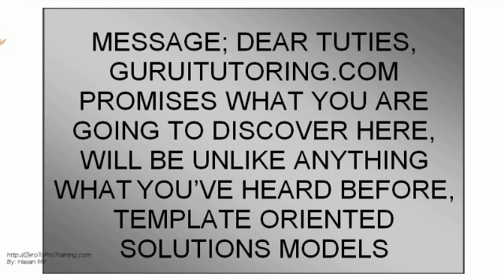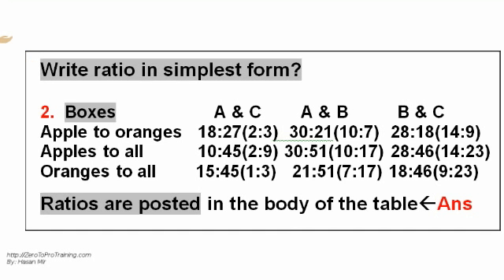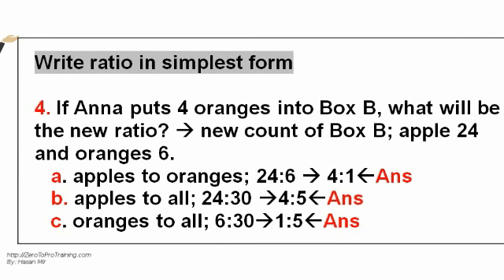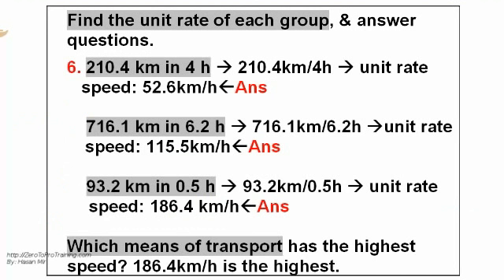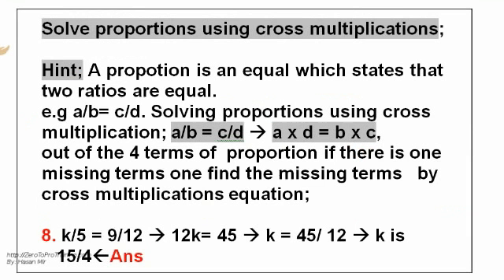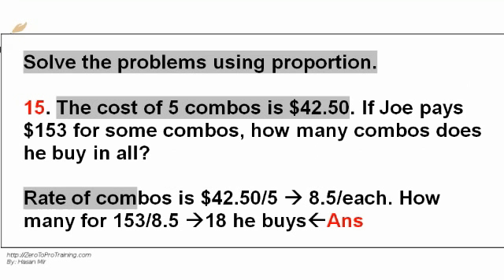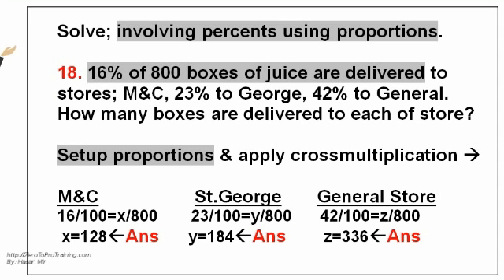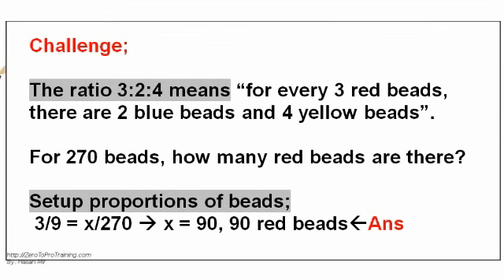Grade 9 Math - Segment 1 Unit 2 - Ratios Rate Proportion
Welcome to Mathematics Video Tutorials presented by Ashcroft Group. Hope you will enjoy our unique template based training approach to learn complex topics quickly and easily.